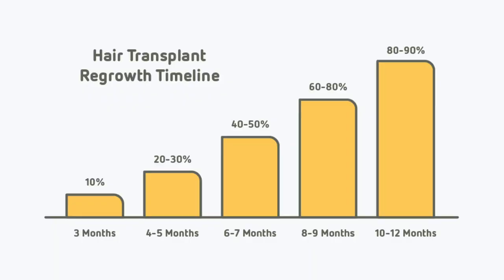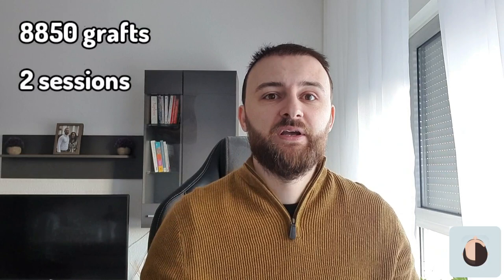FUE Hair Transplant 5 MONTHS Results | Question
In this video we will have a closer look at my head 5 months after my 2nd FUE Hair Transplant and we will compare it with the 4 months mark.
Check this video to see my full experience of 2nd Hair Transplant in Istanbul at Vera Clinic.

Here is also the contact of the clinic if you are considering having a hair transplant there
- The Best Hair Loss Prevention Shampoo Minoxidil-based (Fast-Drying and Non Oily) & Spectral UHP

Timecodes:
00:00​​ - Day 1 to 4 month evolution
02:10​​ - 5 months update
06:05 - Question
08:04 - Close up of my hair
08:57 - Comparison 5 months vs 4 months